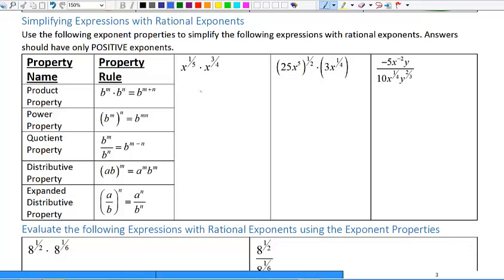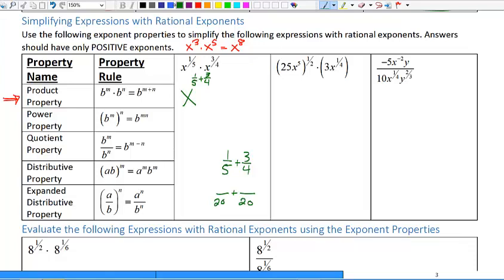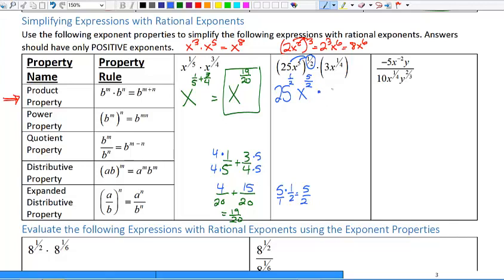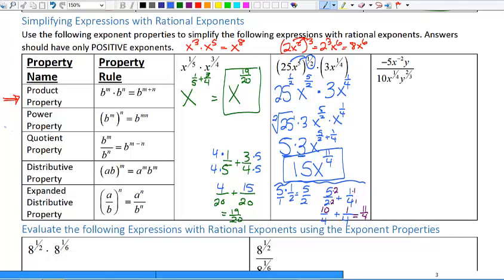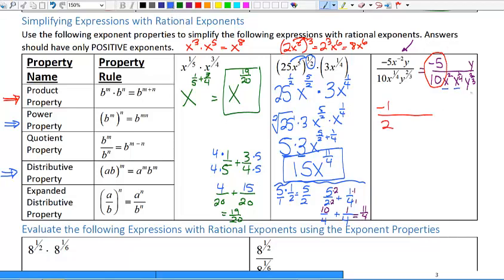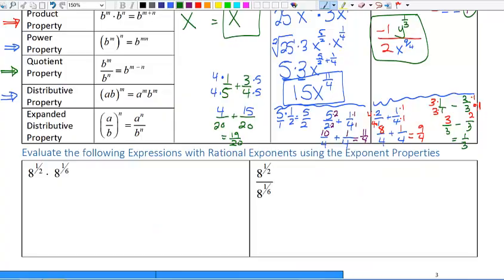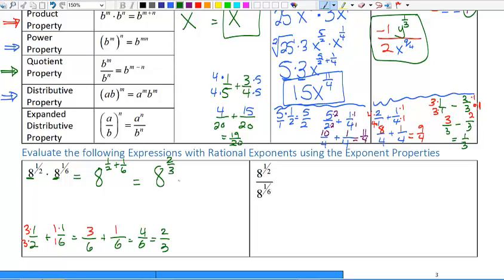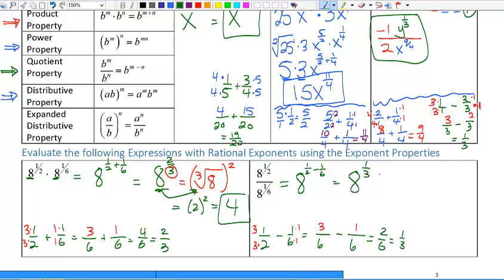Radical and Rational Exponents Part 3 (Optional)